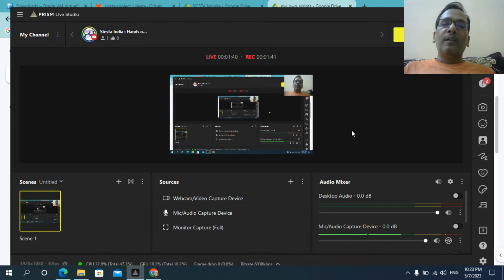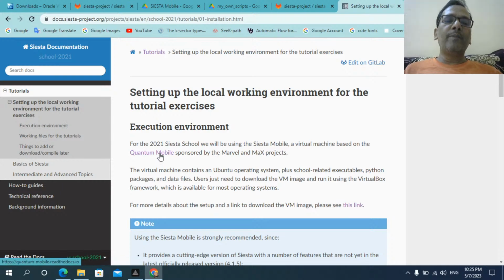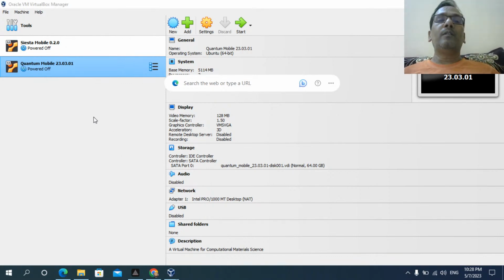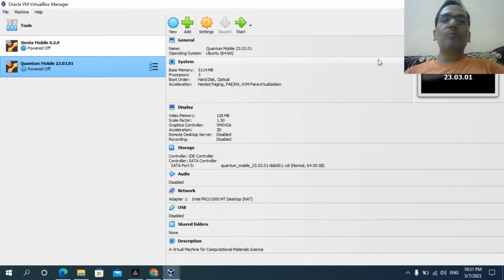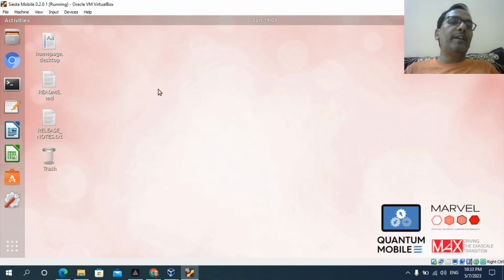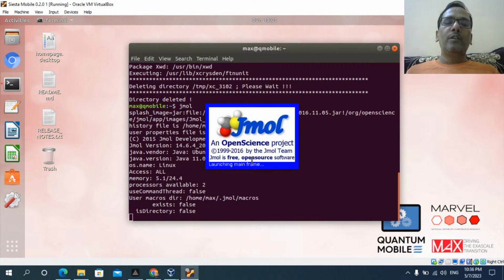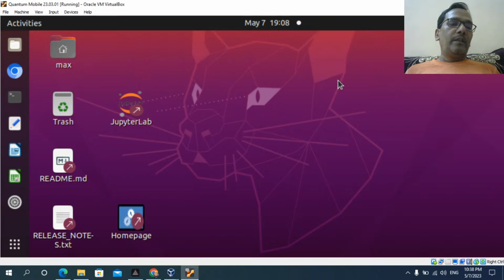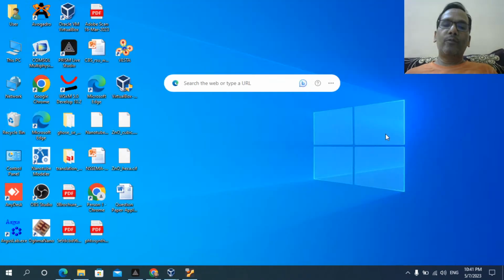run siesta tutorials in your windows using siesta mobile or quantum mobile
You also can run siesta titorials on your windows operating system in virtual box and siesta mobile or quantum mobile . How ? lets see in this live stream. you can download